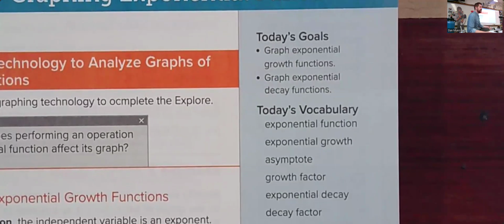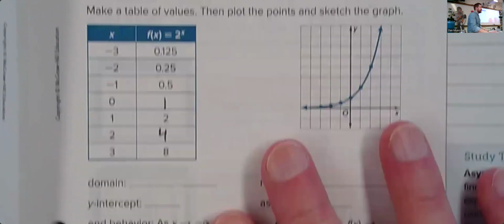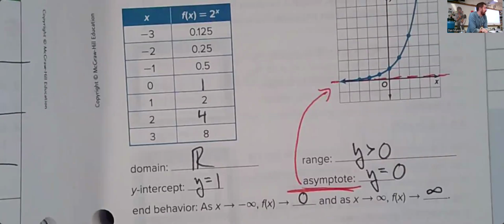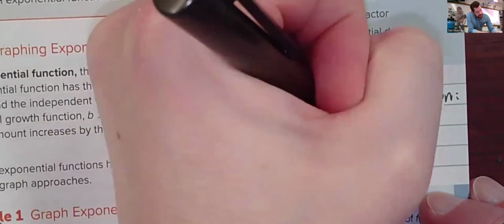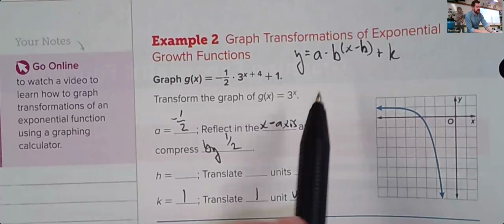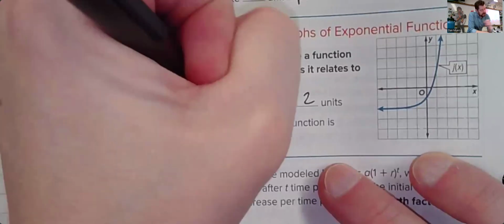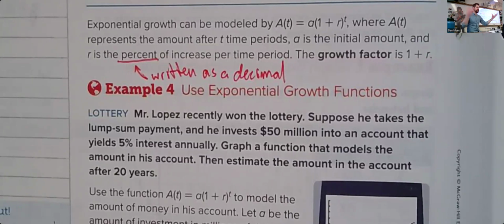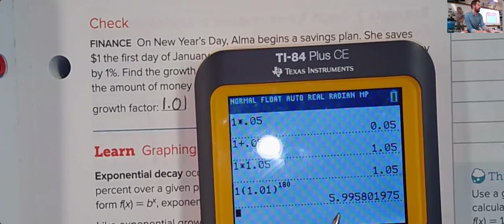Lesson 7-1: Graphing Exponential Functions Day 1